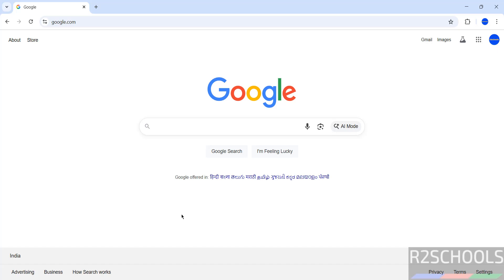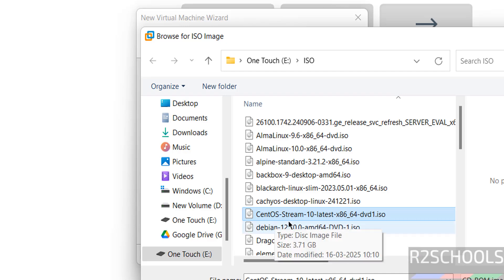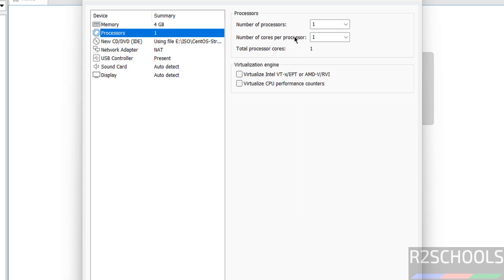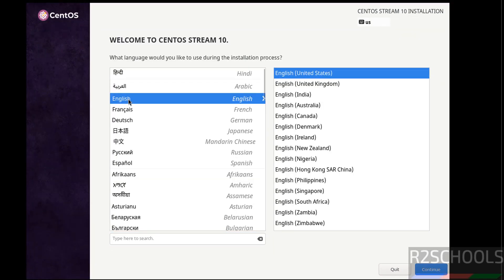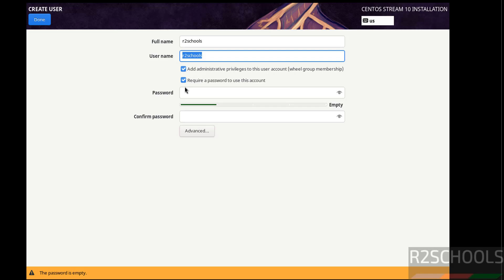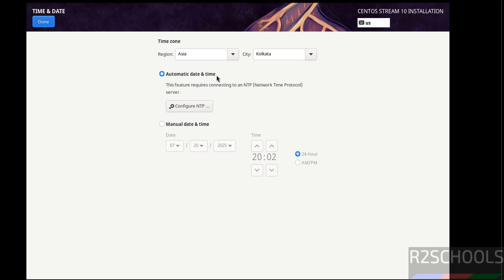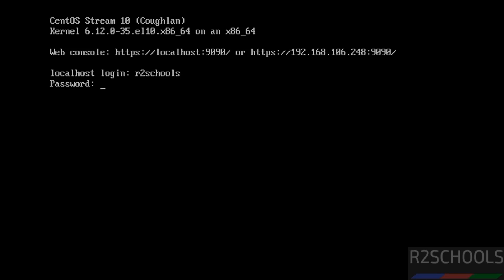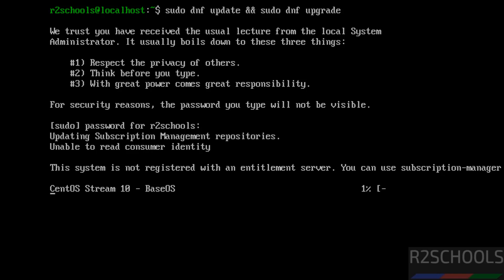How to Install CentOS Stream 10 Server on VMware Workstation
STOP Struggling with Linux Installs! In this ultimate step-by-step guide, I’ll show you how to install CentOS Stream 10 Server on VMware Workstation in under 15 minutes — even if you’re a total beginner! 🧠💻

✅ What You’ll Learn in This Video:

🔥 The exact ISO you need (no guesswork!)
⚙️ How to create the perfect VM in VMware Workstation
🧱 Proper disk, memory, and CPU configuration
🛠️ Step-by-step OS installation walkthrough
🔐 Network, user, and root access setup
🧩 Bonus: Post-install tweaks & tools!

⚡ Perfect for:

Linux beginners
System admins
Developers
Ethical hackers
IT students & professionals

install centos stream 10 vmware,
centos 10 server setup vmware,
centos stream 10 installation tutorial,
vmware workstation centos 10 setup,
run centos stream 10 on vmware,
centos stream 10 vm guide,
centos 10 virtual machine tutorial,
full centos stream 10 install,
linux server vmware installation,
step by step centos 10 vmware,
centos stream 10 server for beginners,
vmware linux server install 2025,
centos 10 network config vmware,
vmware centos server made easy,
fastest way to install centos 10 server,